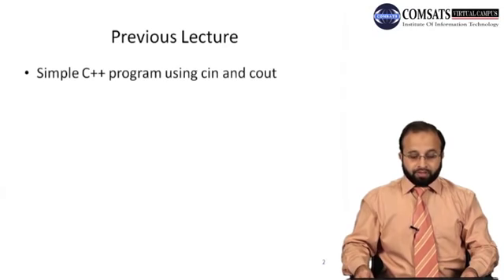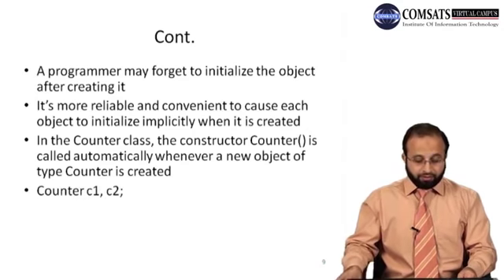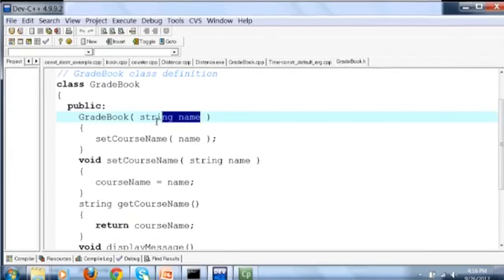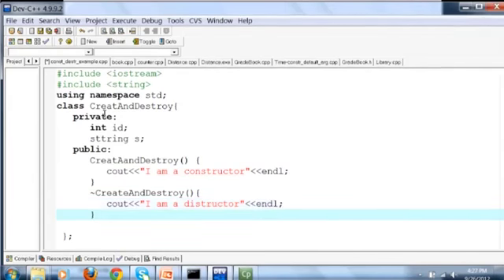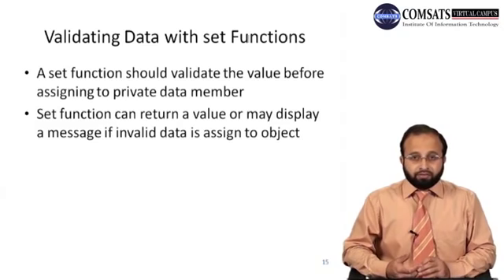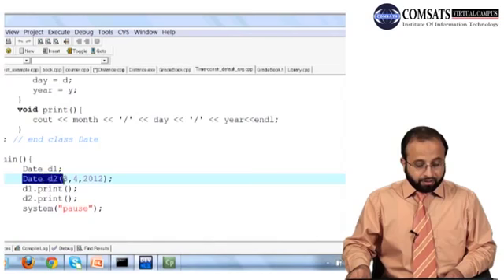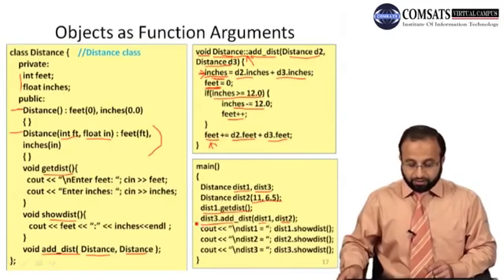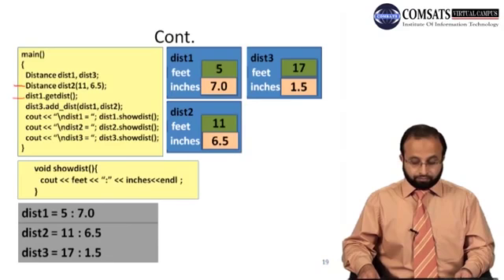Lecture 03 | Object Oriented Programming in C++